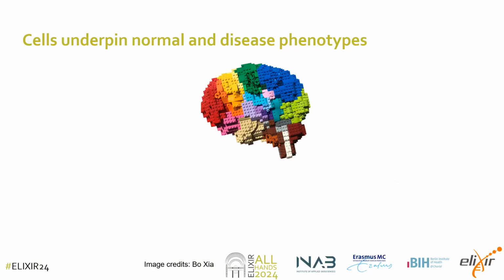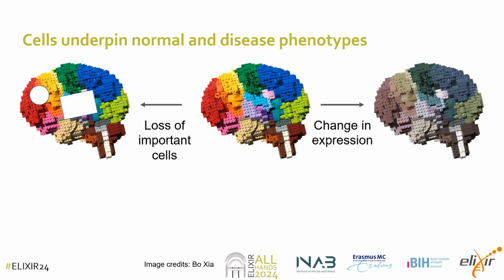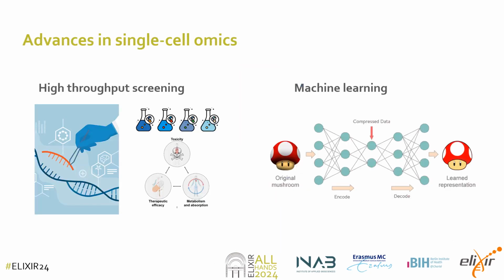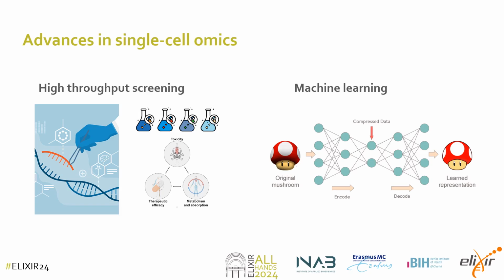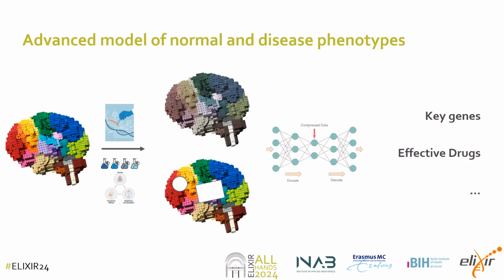Introduction to the workshop Multitask perturbation modeling for single-cell omics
This presentation by Naveed Ishaque gives an introduction to the workshop "Multi-task perturbation modeling for single-cell omics" that took place in the ELIXIR All Hands meeting 2024 in Uppsala.